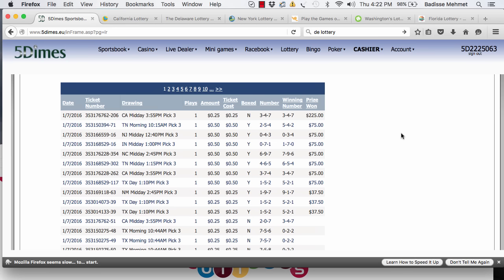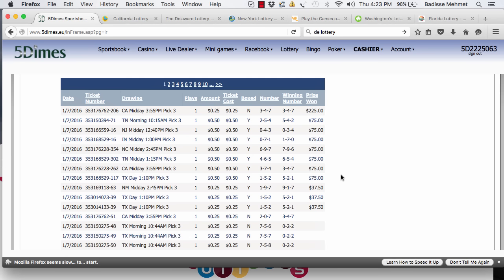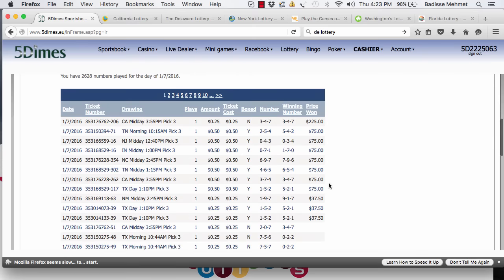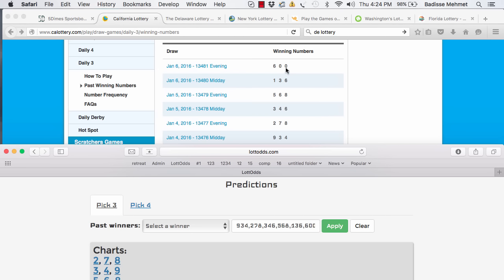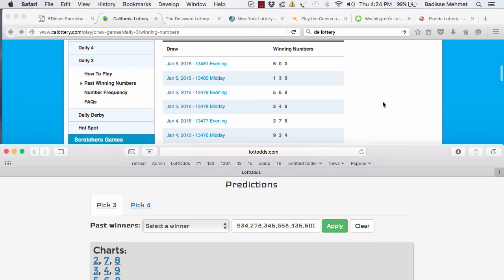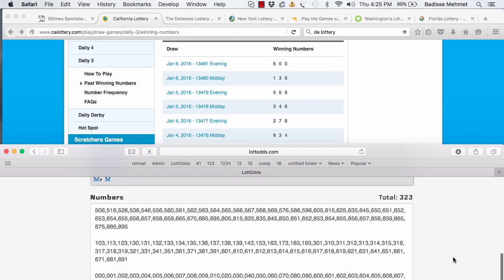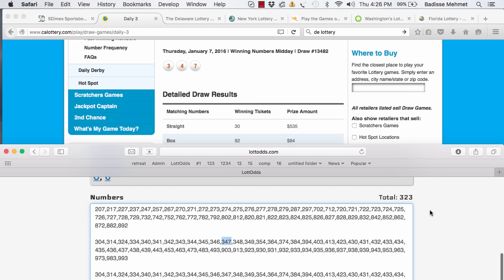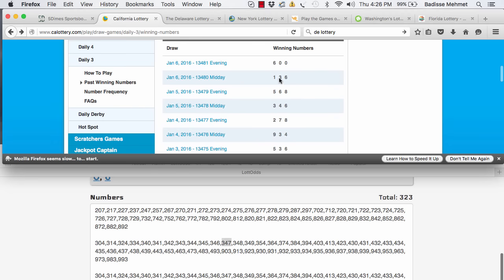LOTTODDS: CA Pick3 Straight Win Prediction - Jan. 7, 2016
Yet another straight Pick3 win using LOTTODDS' Prediciton Tool.